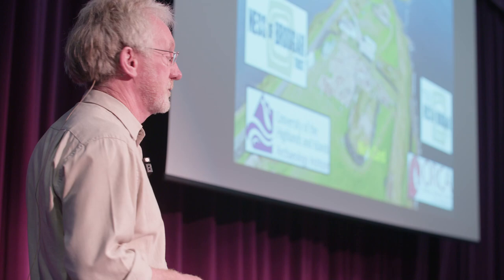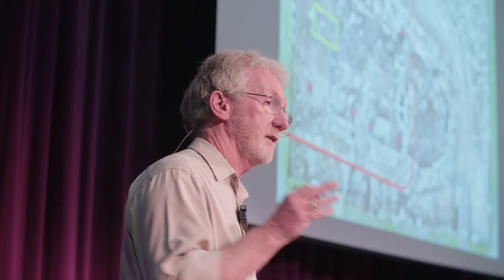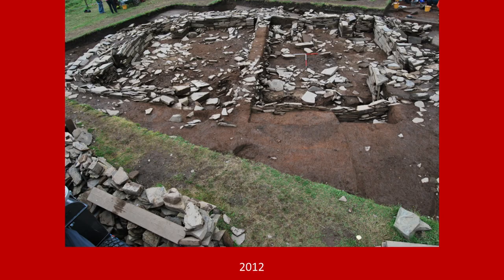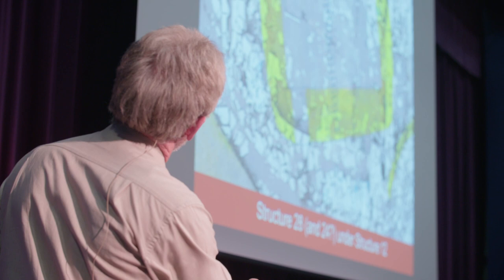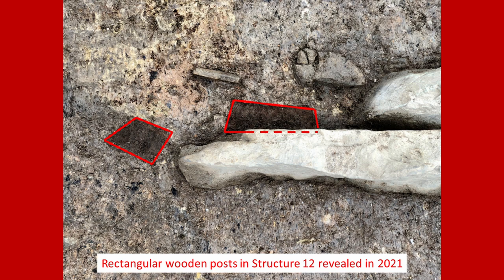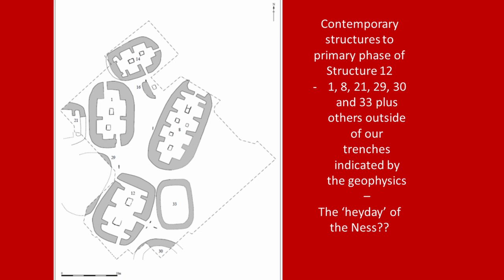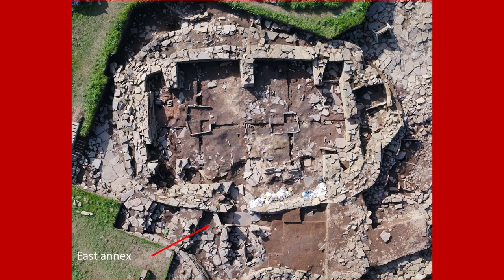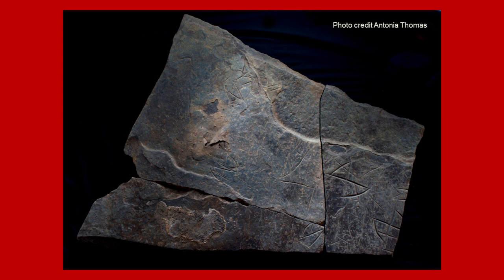Ness of Brodgar Talk 2023 by Nick Card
Nick Card Site director of the archaeological dig Ness of Brodgar in Orkney. Gives his annual Pre-Dig talk  for the Orkney Archaeological Society in 2023.
This is the first of a series of profesionally filmed talks in the OAS Legacy Project.